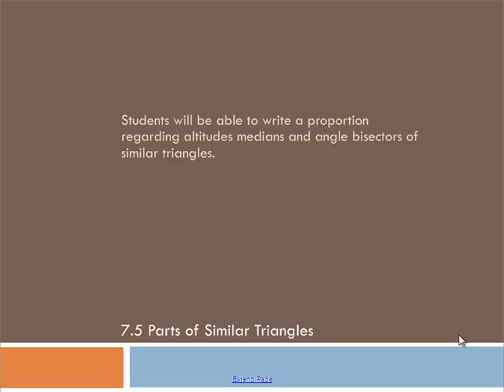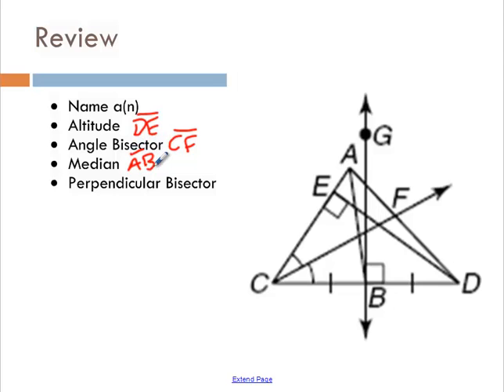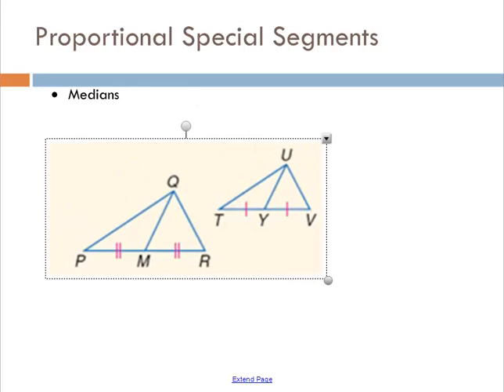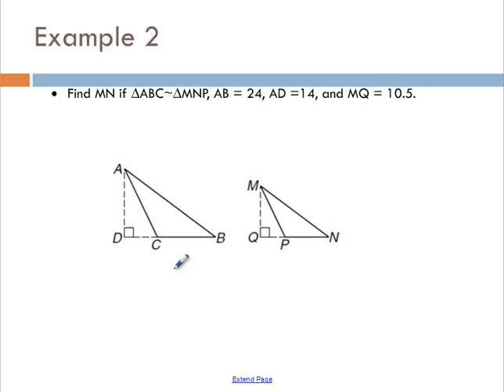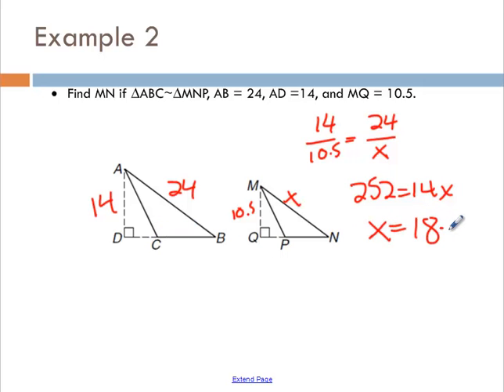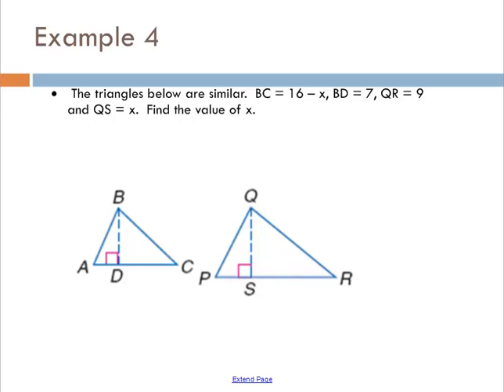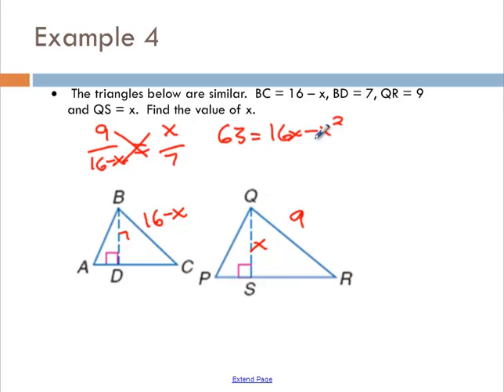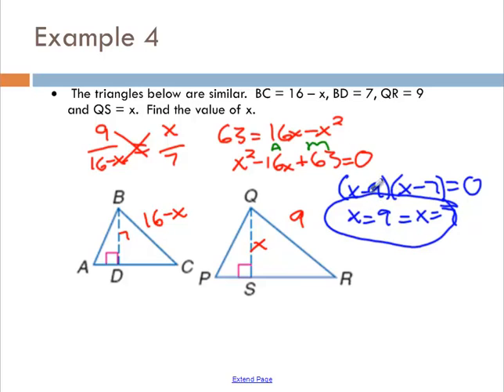7.5a - Similar Triangles Special Segments